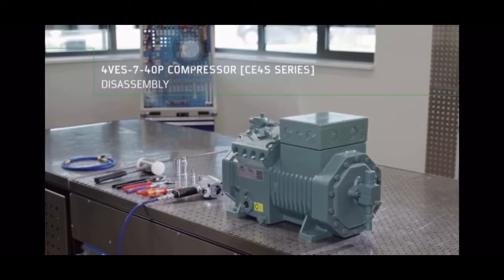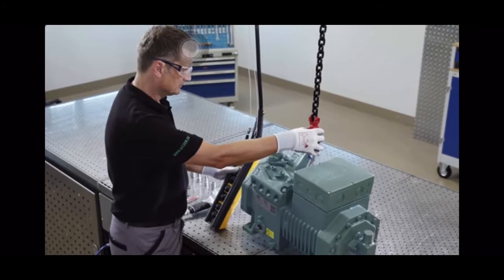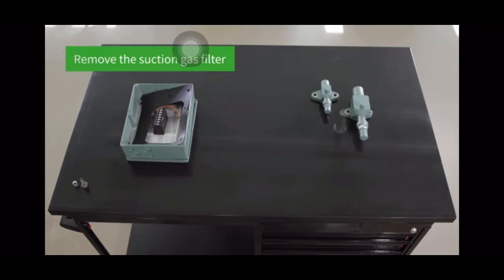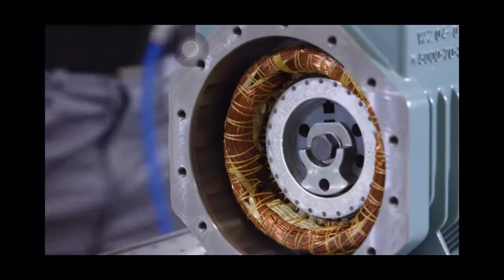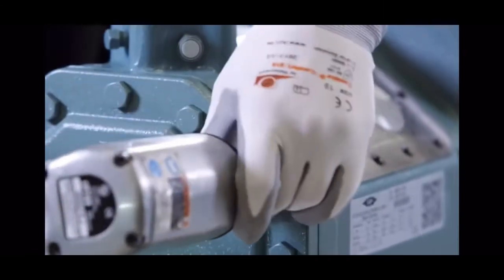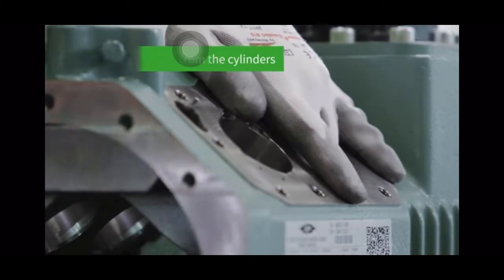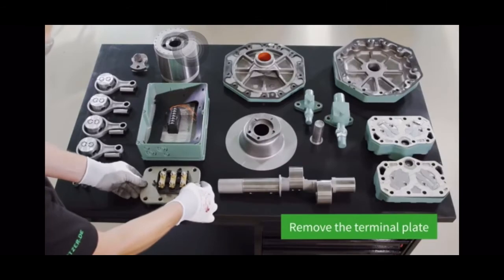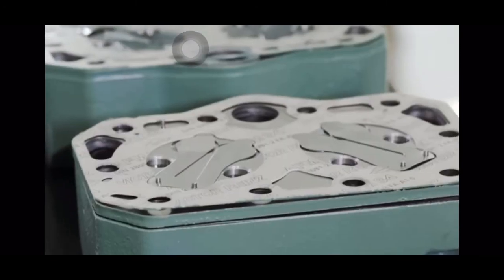How to Disassembly BITZER Compressors